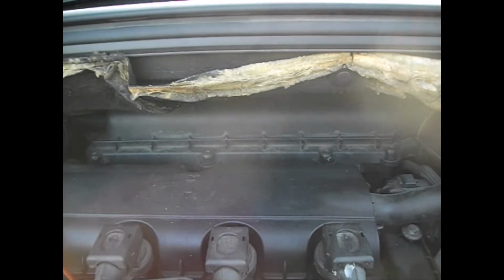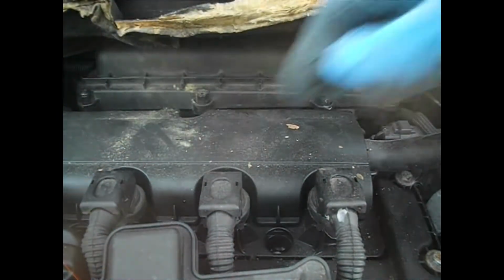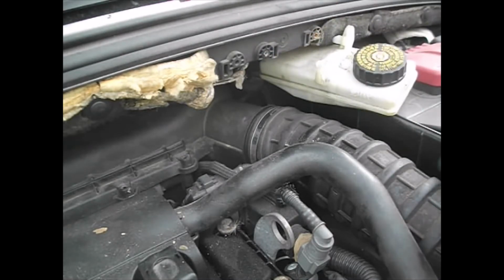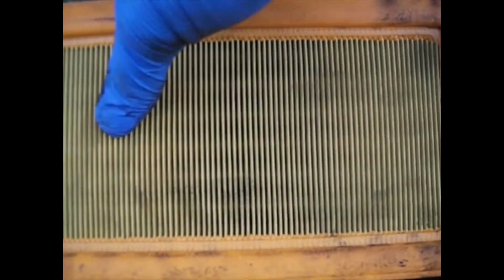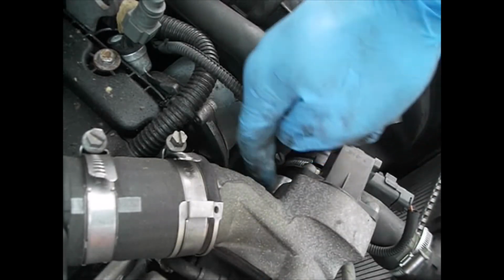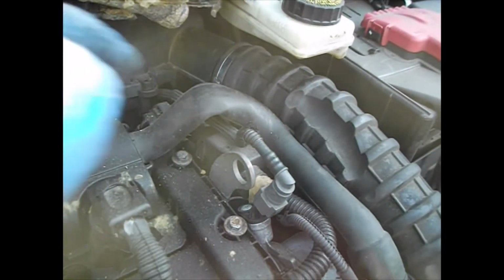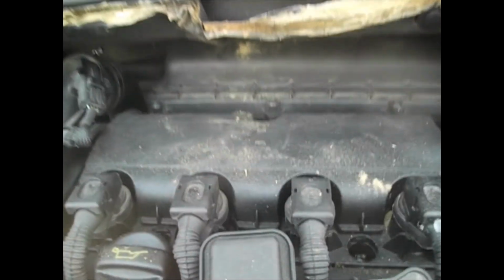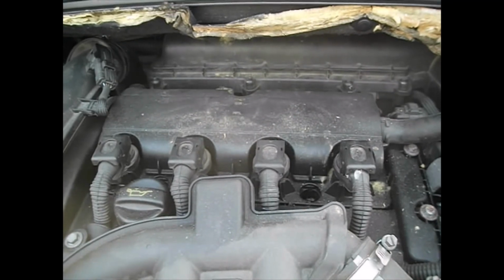How DO you change the Air Filter on a Peugeot 308? 🤔 (1.6 PETROL)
Simple beginners "how to" video on this servicing essential that makes the job almost easy...